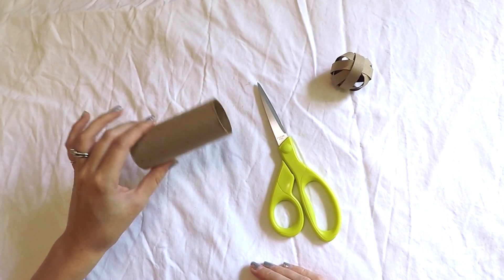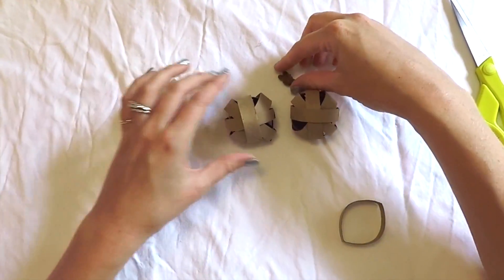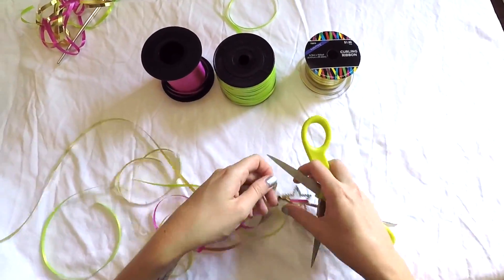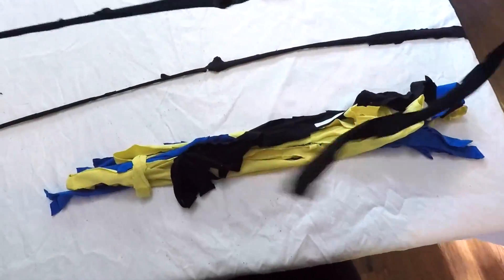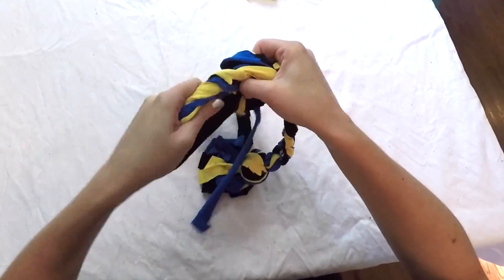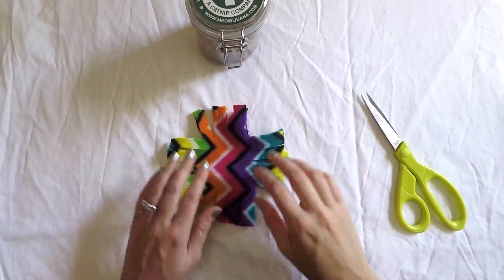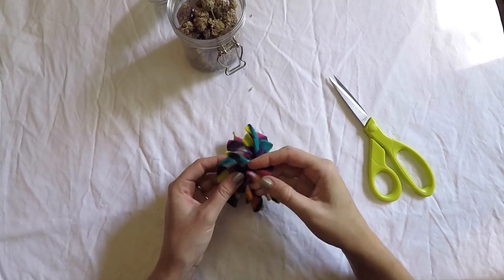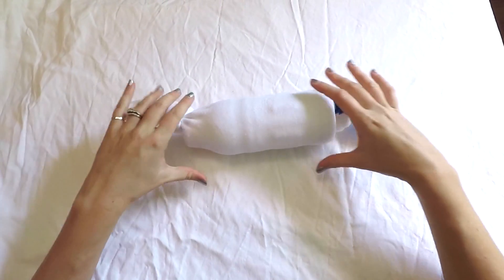5 Easy DIY Pet Toys - Craft for Your Local Shelter Day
Craft for Your Local Shelter Day is July 21st - Celebrate by making these super easy DIY pet toys! Animal shelters can always use some extra help and supplies, and it’s always fun to get a little crafty – especially for a good cause. But what if you’re not the crafty type? No worries! Here are 5 DIY pet toys that even you can easily make with supplies found around your home.